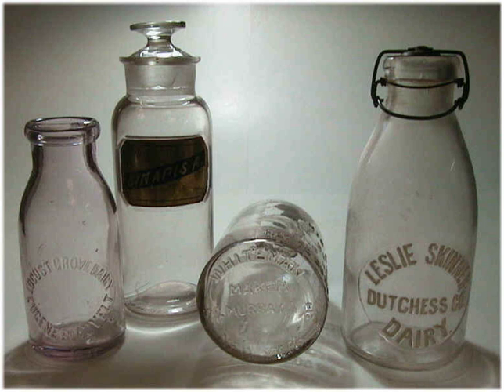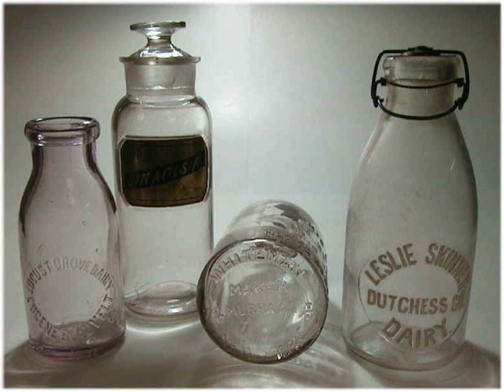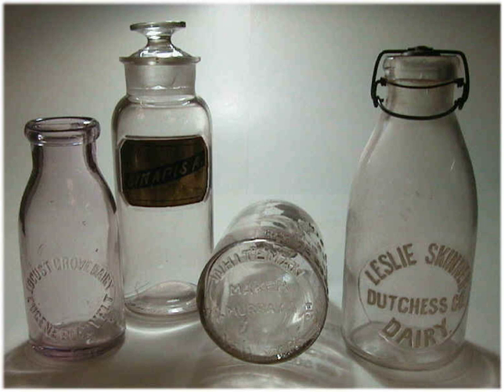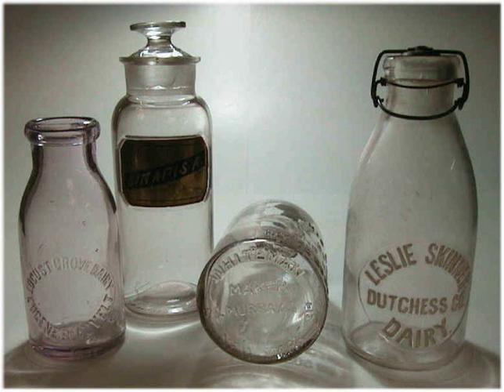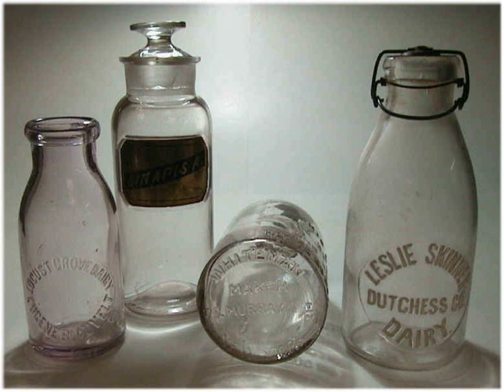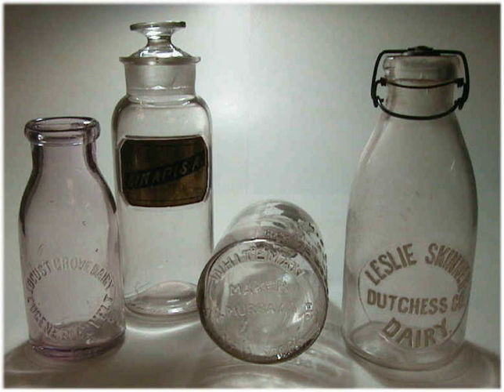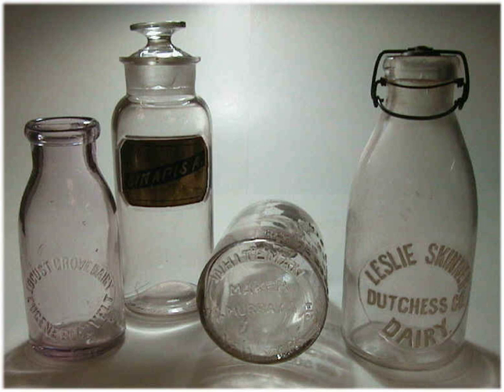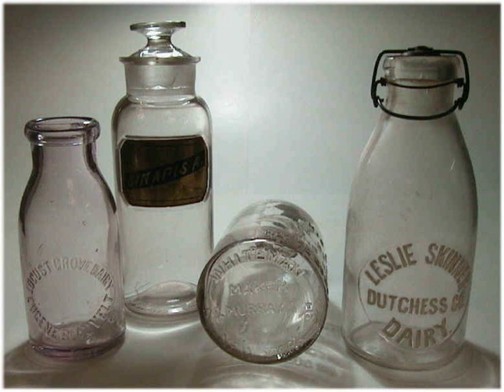List of bottle types, brands and companies | Wikipedia audio article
00:00:42 A
00:00:53 B
00:01:28 C
00:01:51 D
00:02:03 E
00:02:17 F
00:02:28 G
00:02:58 H
00:03:11 I
00:03:25 J
00:03:36 K
00:03:51 L
00:04:13 M
00:04:31 N
00:04:50 P
00:05:20 S
00:06:02 T
00:06:24 W
00:06:42 See also

- Socrates

SUMMARY
This is a list of bottle types, brands and companies. A bottle is a rigid container with a neck that is narrower than the body, and a "mouth". Bottles are often made of glass, clay, plastic, aluminum or other impervious materials, and are typically used to store liquids. The bottle has developed over millennia of use, with some of the earliest examples appearing in China, Phoenicia, Rome and Crete. Bottles are often recycled according to the SPI recycling code for the material. Some regions have a container deposit which is refunded after returning the bottle to the retailer.